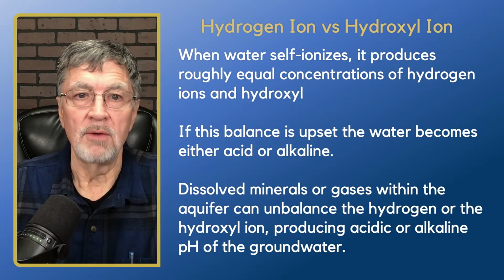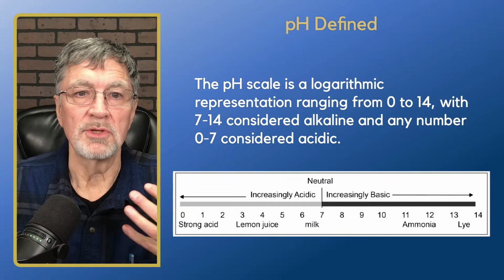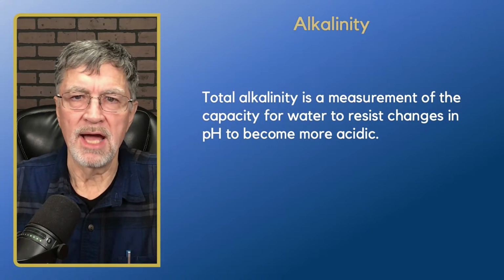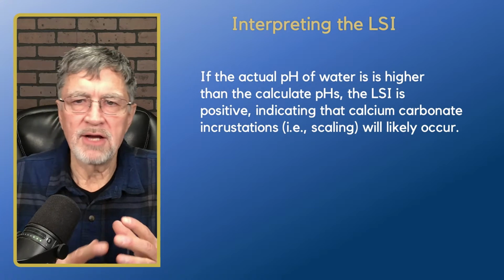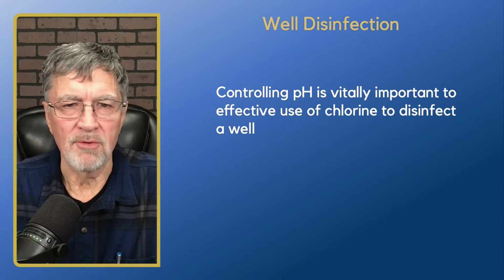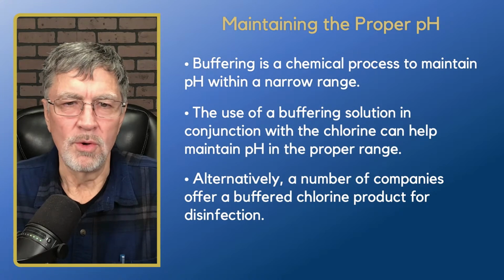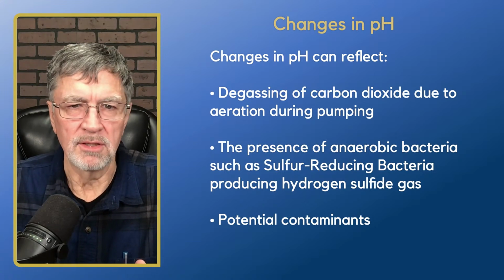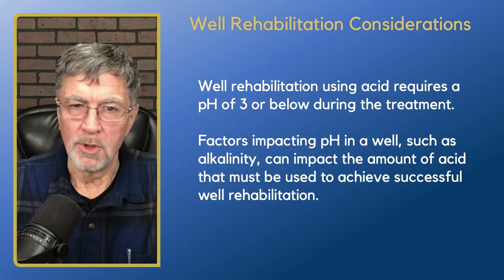Understanding pH on Groundwater Talk Live!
The pH of groundwater impacts so many other water quality parameters such as Langelier Saturation Index, alkalinity, and more. pH will also impact the application and effectiveness of well rehabilitation chemicals. Proper disinfection of wells with chlorine is highly sensitive to pH. Yet, for all of its importance to water well chemistry, it is often misunderstood. We will explain what pH is, what impacts pH levels in a well, and what changes in pH can signify.